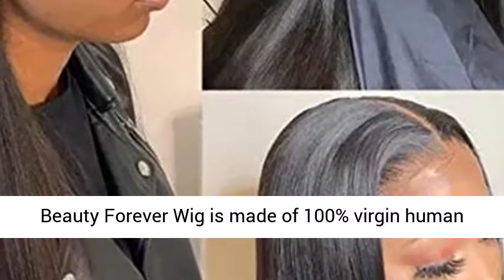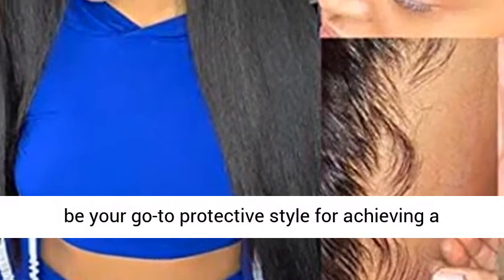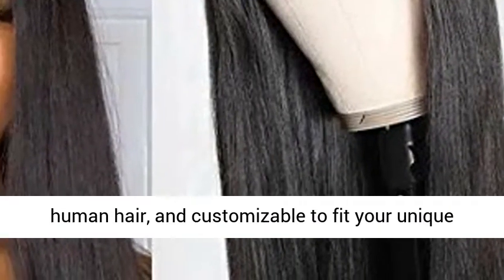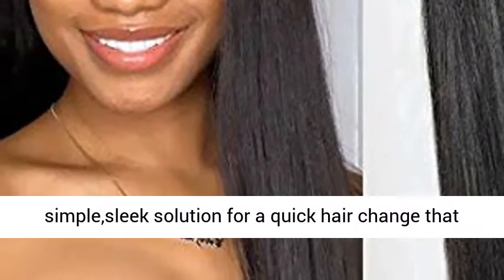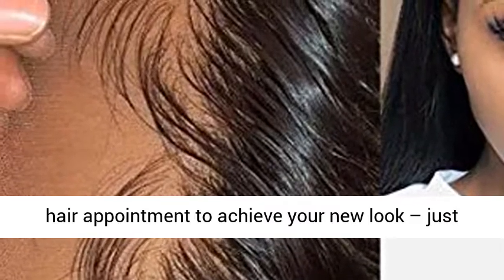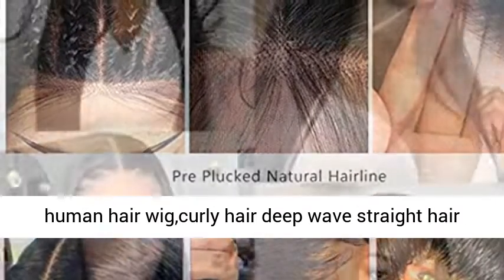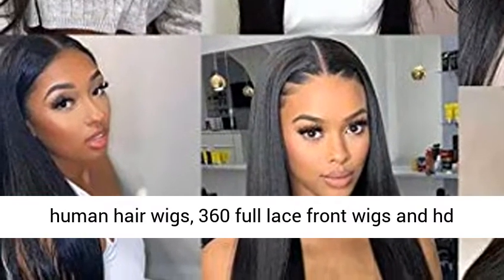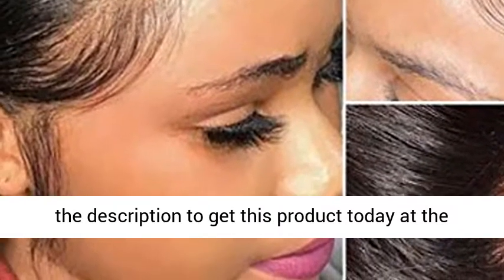Beauty Forever 5x5 HD Lace Closure Wig Straight Human Hair Wigs Black Women Brazilian Unprocessed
☑️ Review

💝5X5 HD Lace Closure Wigs Advantage: 5X5 Deep Parting space Transparent Lace Closure wigs can make deep part hairline, Transparent lace with Invisible bleached knots match your skin well. Pre plucked with baby hair do not need too much work

💝Material of HD 5X5 Lace Closure Wig:100% Brazilian Virgin Human Hair material was cut from One Donor,Full Cuticle Aligned, Can Be Dyed ,Permed, Bleached, Highlighted, Straighten or Styled As Your Own Hair. Bouncy,soft and comfortable

💝Size Adjustable: Adjustment straps are avaliable for you, can be adjusted to fit any head sizes. Cap Size: Medium Size (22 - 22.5 inch) 3 combs and straps(default), secure and comfortable.so try it, and give yourself a chance to be more charming

💝Suit for All Occasions: This HD Lace wigs can match your dress, tops, or any outfits for normal and special occasions including going to church, working place, party, gathering, chilling or any public place, it can be used for a long time and repeatedly, it also looks more natural, feels softer and smoother than other wigs

We will give you a satisfactory solution within 24 hours